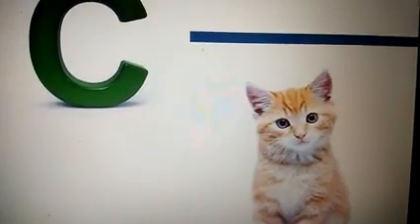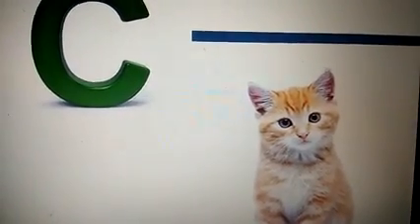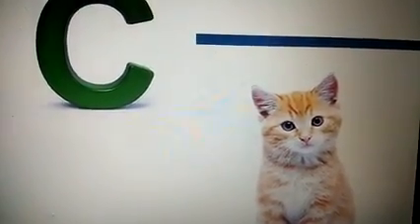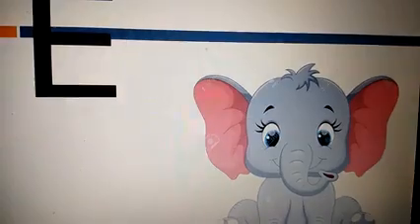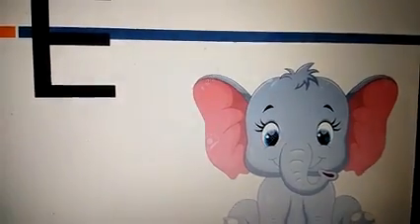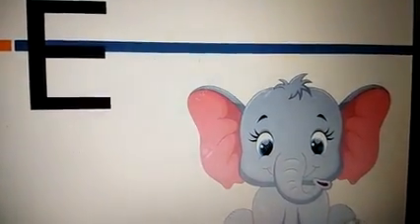Class-Nursery, Subject-English, Video-28, Identify the picture, Written by Mrs Anita Suri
Video no 28,Class - Nursery, Subject - English, Topic - Identify the picture (written)